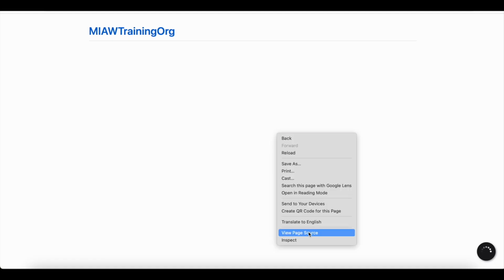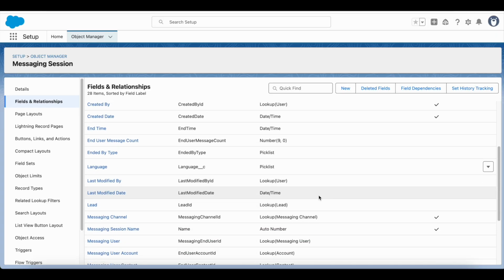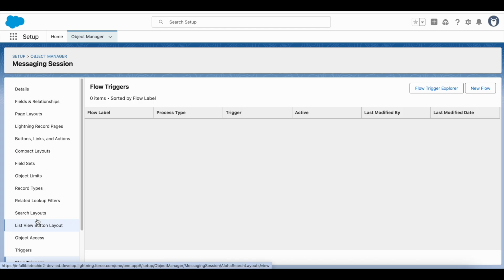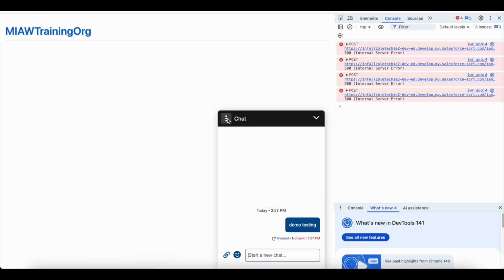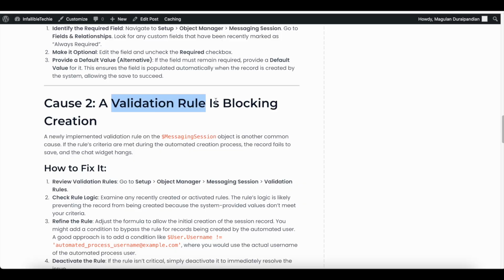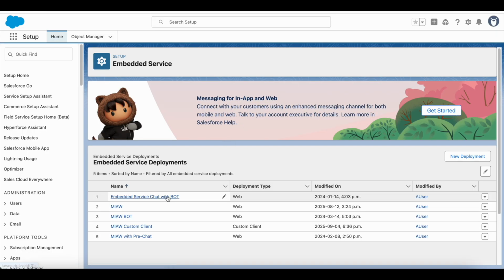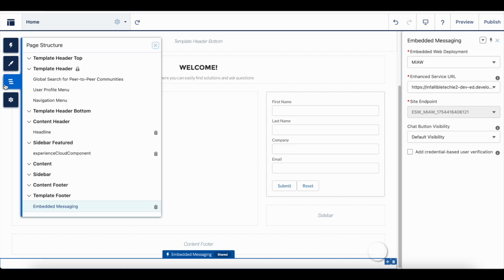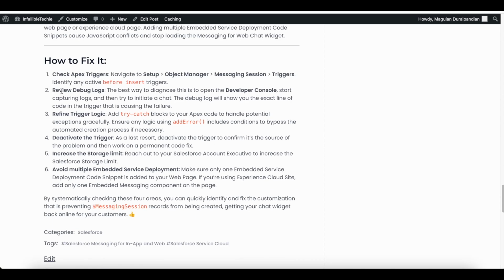Salesforce Messaging Chat Widget “Not Sent” Error & Endless Loading